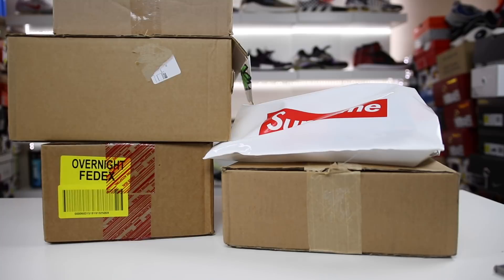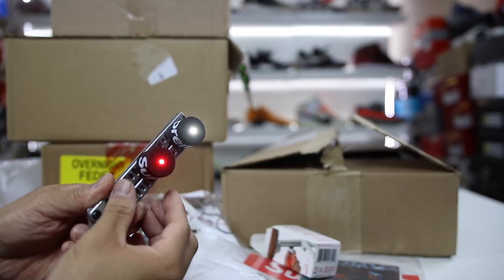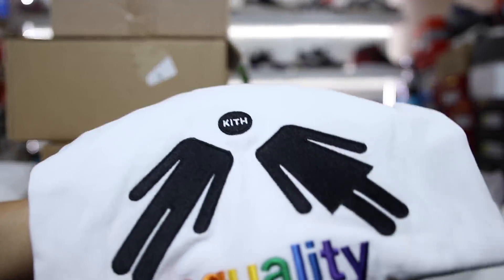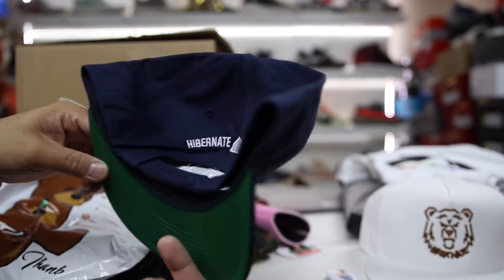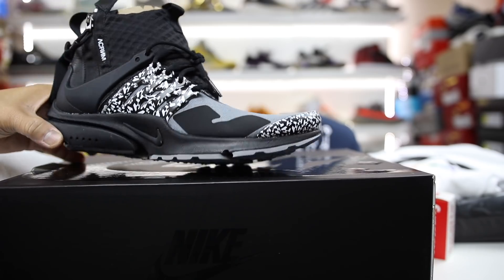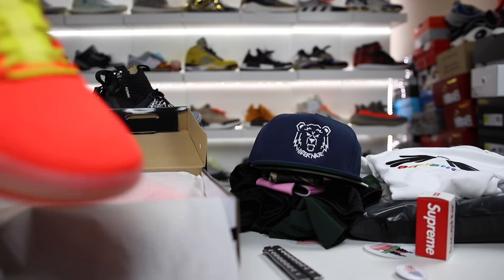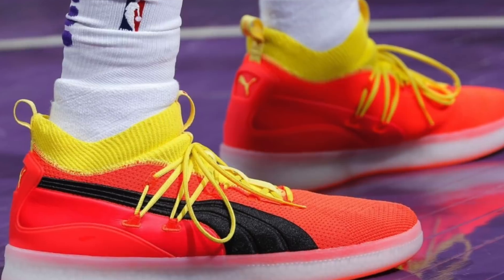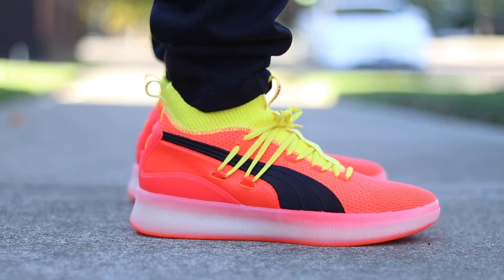NEW PUMA HOOPS SHOE UNBOXED! FIRST IMPRESSIONS!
Clyde Court Disrupt Men’s Basketball Shoes
Style Number 191715_02
PRODUCT DETAILS
PRODUCT STORY
With its aggressive colorway and sleek silhouette, the Clyde Court Disrupt embodies the spirit and style set down by Walt Clyde Frazier. It’s our step back onto the court and our stamp on culture. We’ll take inspiration from the past, but we won’t be tied down by it. The future of the game is a fusion of performance and style, and the moves we make off the court have to be as impactful as the ones we make on it. We’ll make those moves in the Clyde Court Disrupt. Don’t flinch.

FEATURES + BENEFITS
HYBRID: PUMA’s combination of its two best technologies IGNITE foam and NRGY beads
NRGY: PUMA’s foam midsole offers superior cushion from heel to toe so you can power through your run
IGNITE: PUMA's foam midsole and branded heel cage supports and stabilizes by locking the heel onto the platform
DETAILS
Engineered Collar offers the perfect combination of support and flexibility around the ankle
Easy to place on and take off the foot
Engineered knit upper provides support and flexibility
External heel counter offers a superior lock-down fit and feel
Fit system offers with inner-sleeve construction
Dynamic lacing system provides a secure sure-footed feel
Rubber outsole offers increased stability and durable multi-surface traction